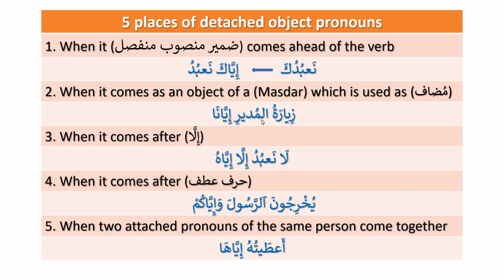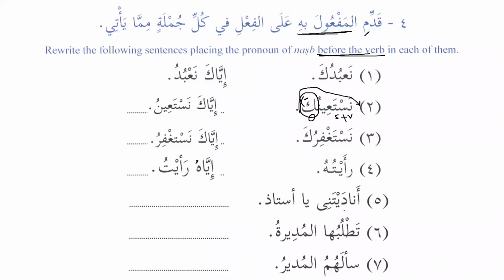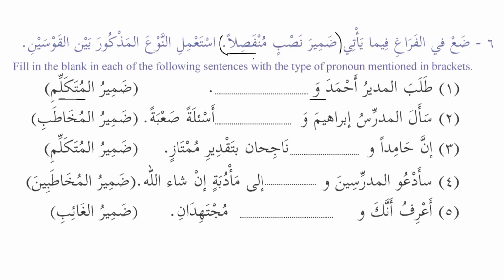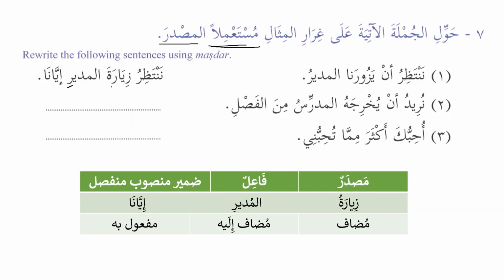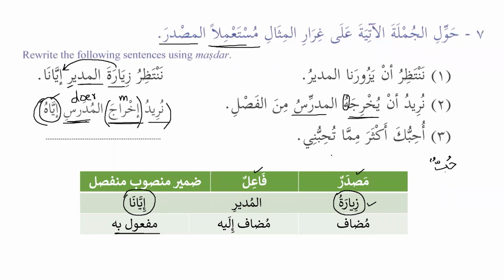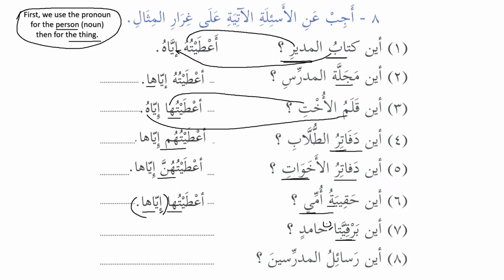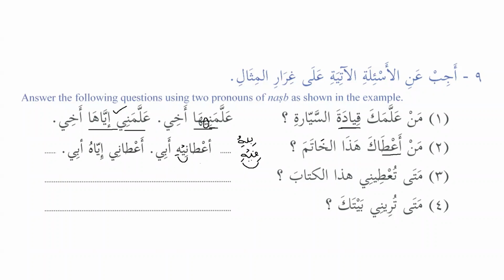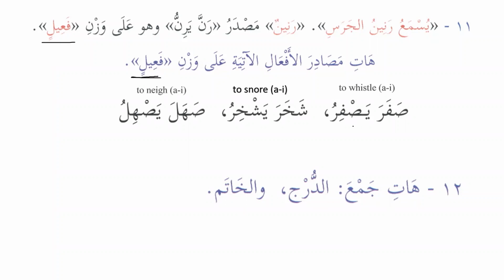Madinah Arabic Book 3, Lesson 27, Part-3